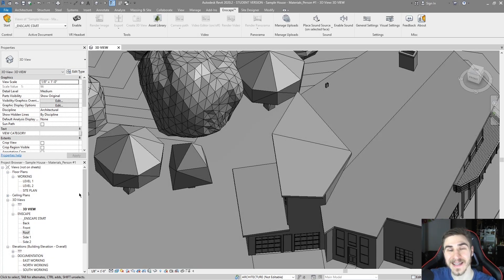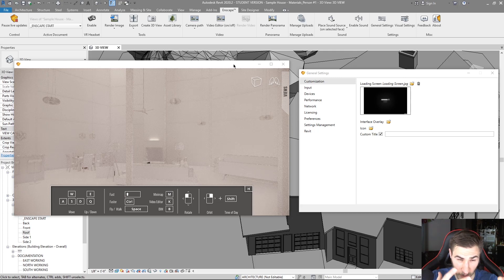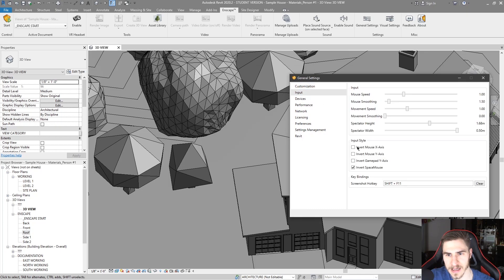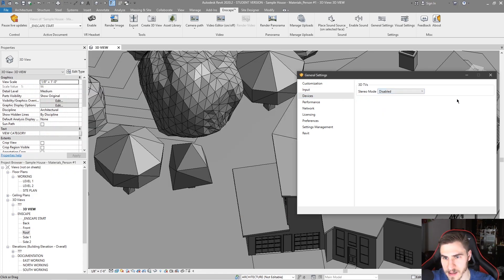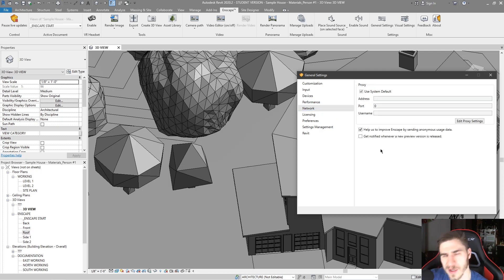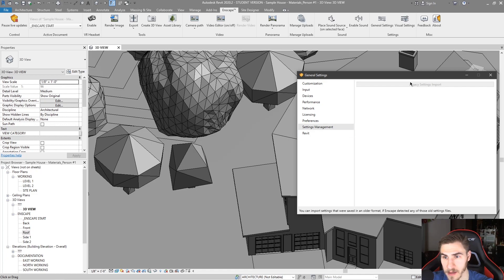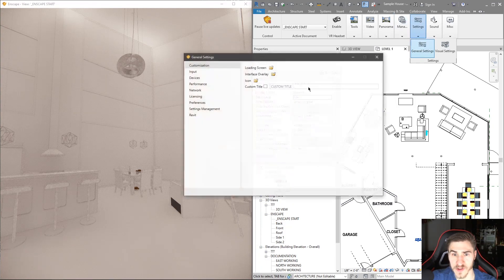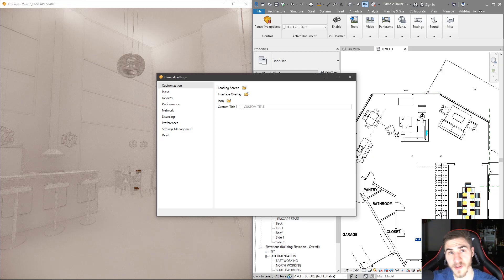How to Configure Enscape General Settings | Revit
In this video, you will learn all out Enscape's General Settings. There are a few settings that fall under the general option in Enscape that would be nice to know, which I cover all in this video. Most of these are simple, so it will be easy to get a hang of all these general settings.